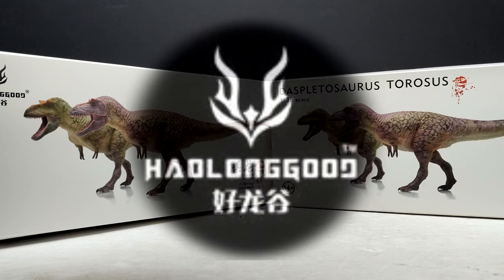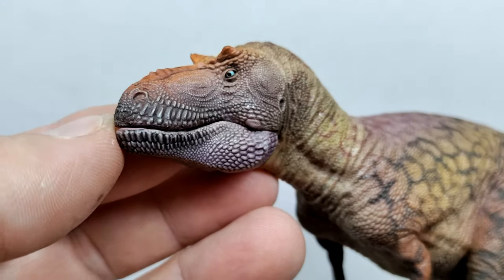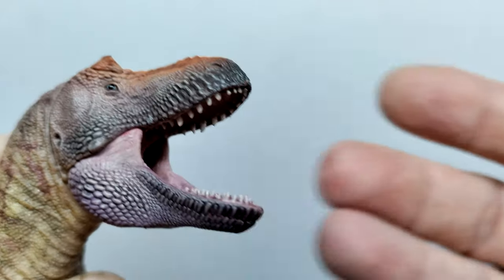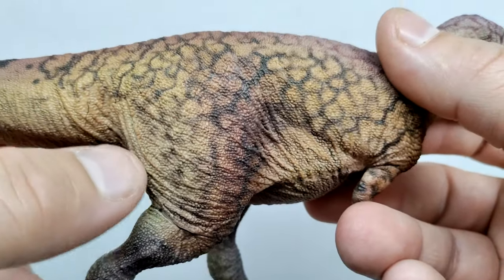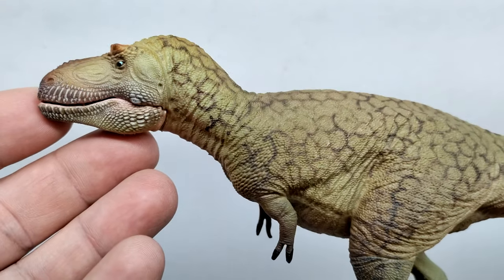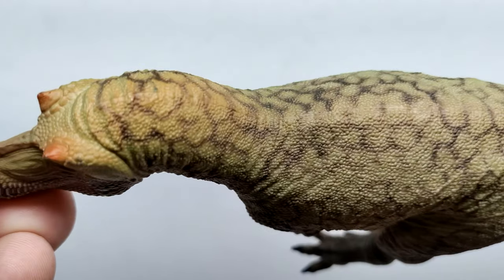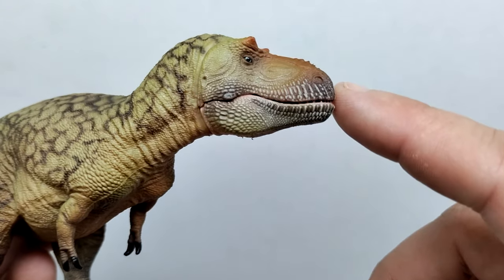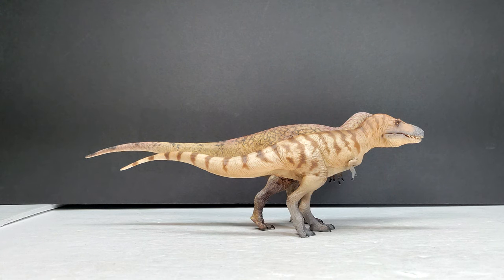2023 Haolonggood Daspletosaurus Review!!! Both versions!!!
Today we're checking out another brand new Haolonggood release as we have both versions of their 1/35 scale Daspletosaurus!!!